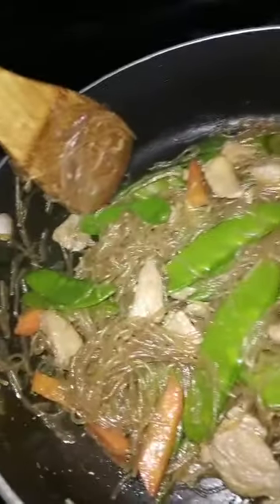NOODLES //SOTANGHON NA PANCIT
chicken
beans
carrots
chicaro
onion
garlic